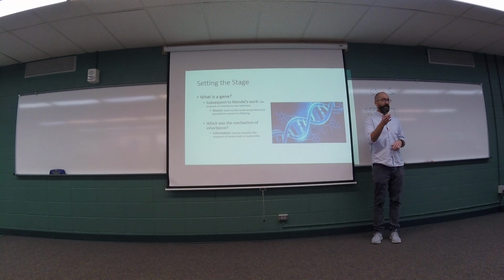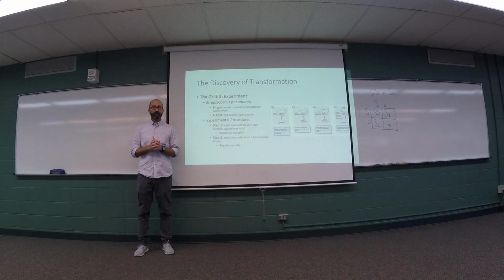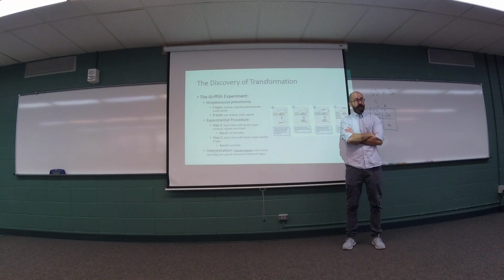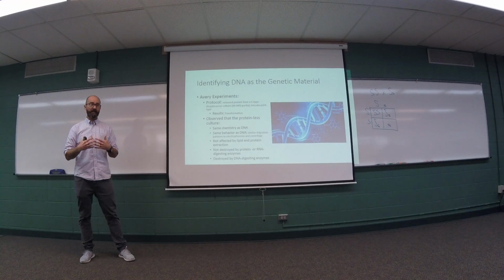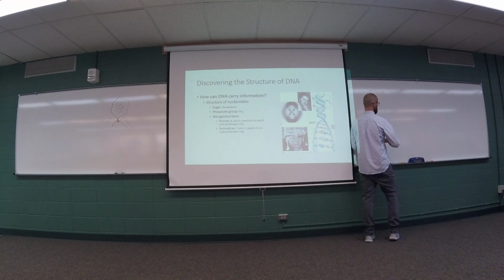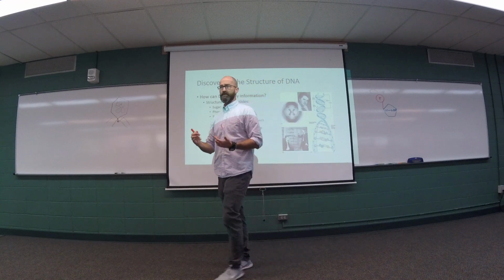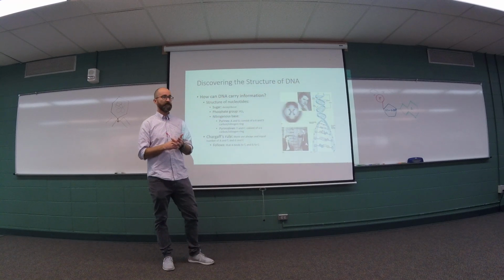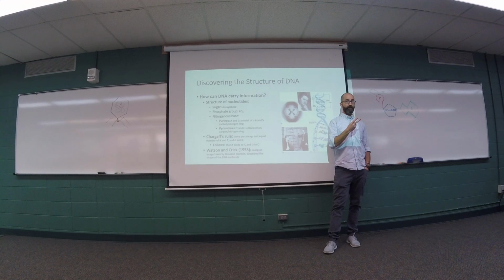General Biology: Chapter 11 (part 1)